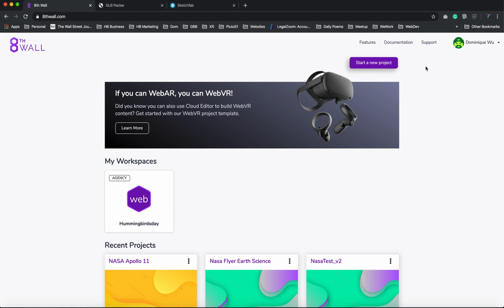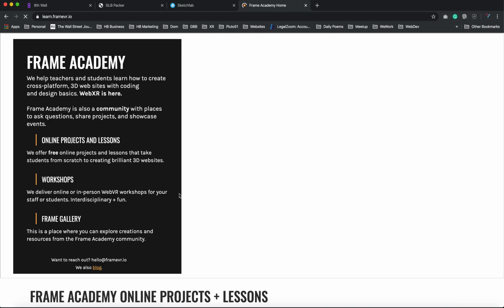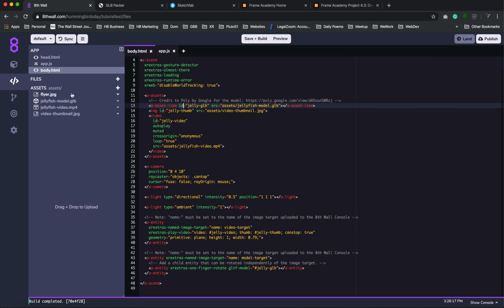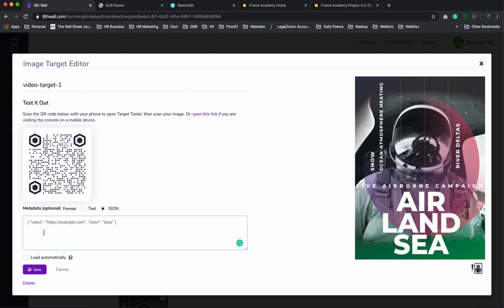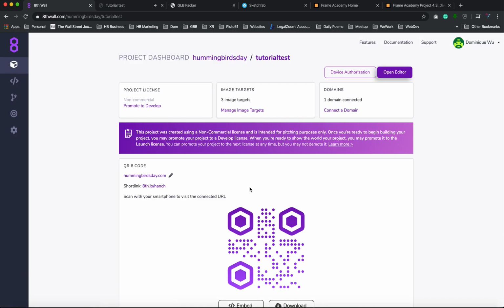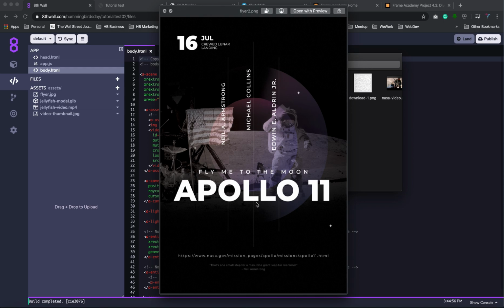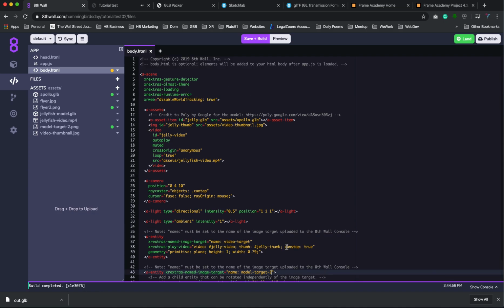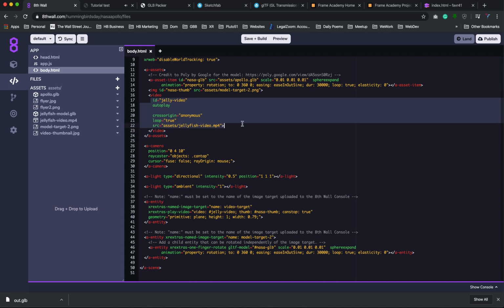8th Wall webAR tutorial: Nasa Flyer AR Projects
8th Wall webAR tutorial: Nasa Flyer Projects

In this tutorial, I will show you how to use 8th Wall's templates to create your customized webAR experience.